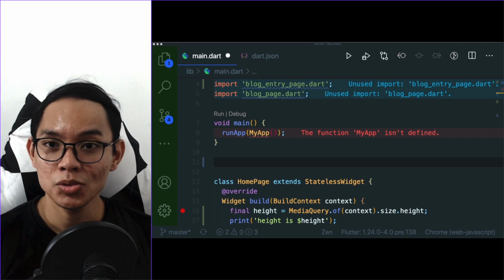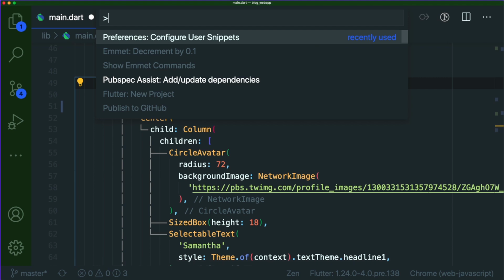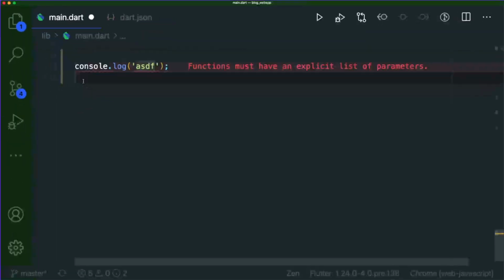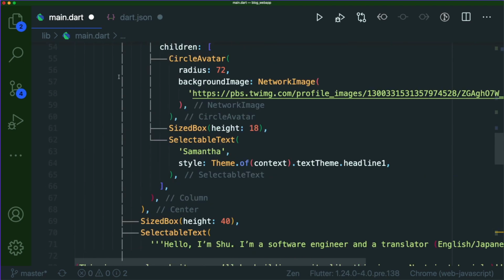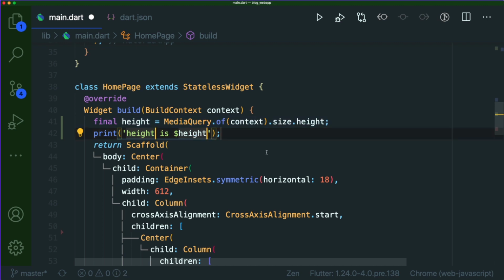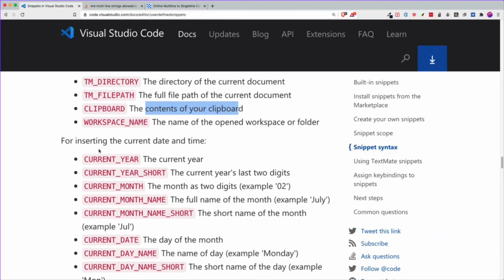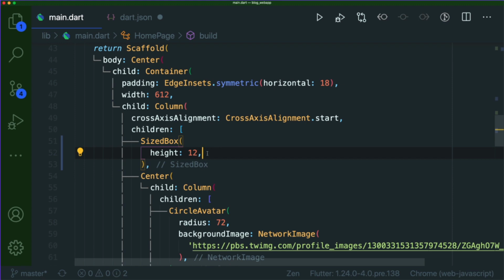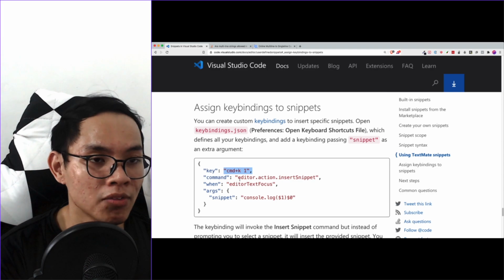Create your own Flutter shortcuts and snippets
Creating Flutter snippets will definitely help increase your productivity. However, don't go overboard with it. Or not.

⏰ Timeline:
00:00 - Introduction
01:36 - Configure snippets
04:40 - Create print snippet
06:47 - Using clipboard variables in snippet
08:23 - Create widget snippet
09:20 - Reason why I create SizedBox snippet
10:58 - Keybinding potential